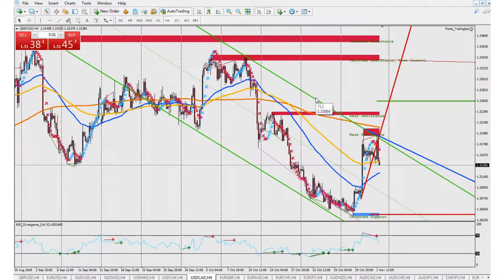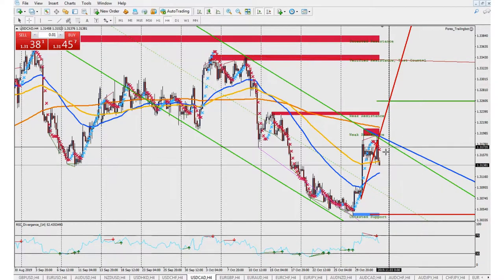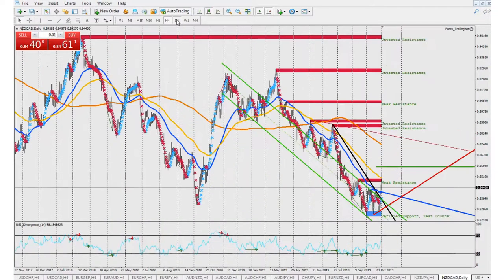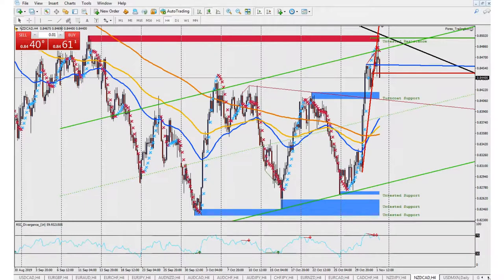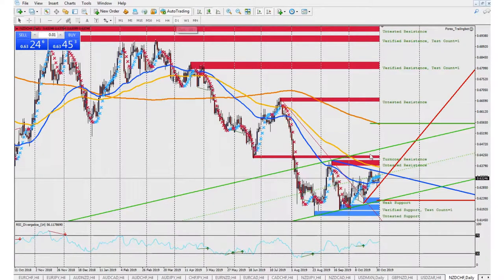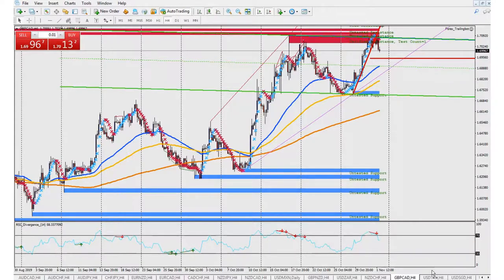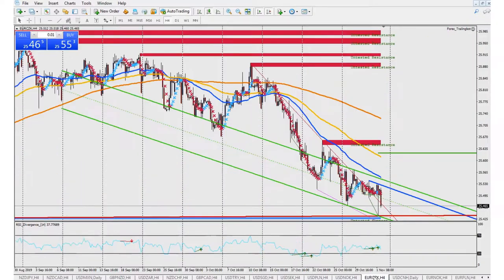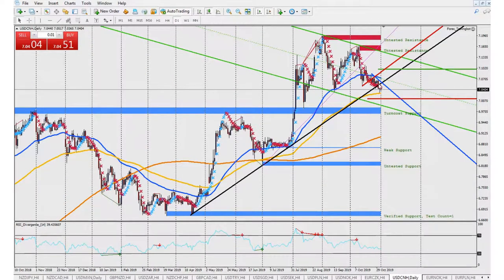Micro Profits FX Weekly Outlook 11/3/19-11/8/19